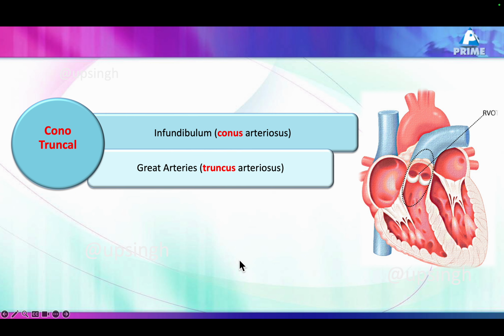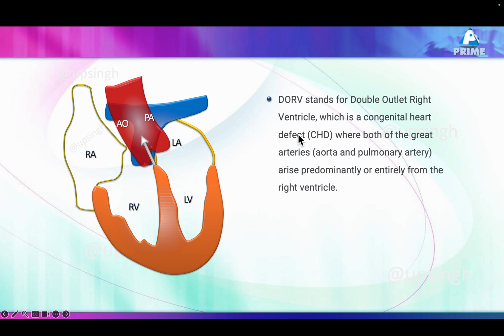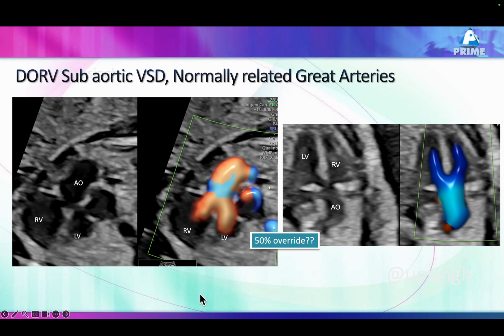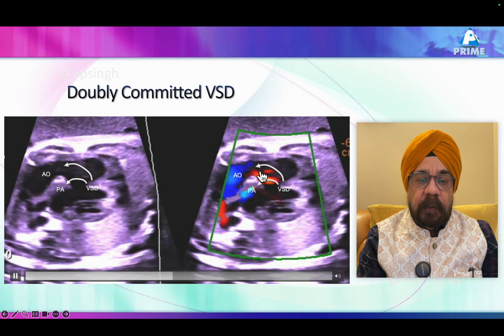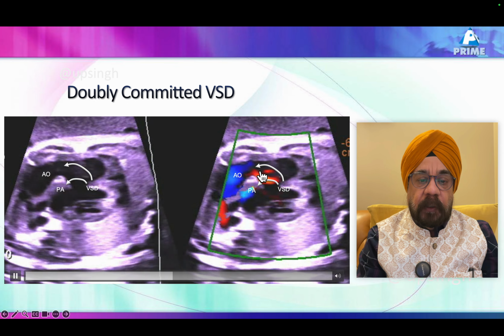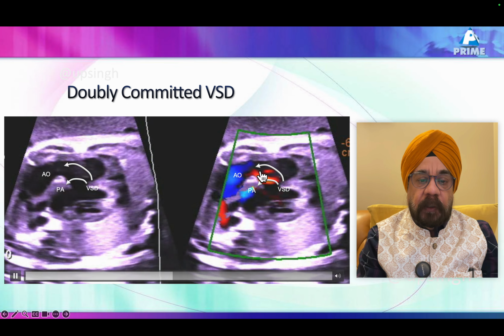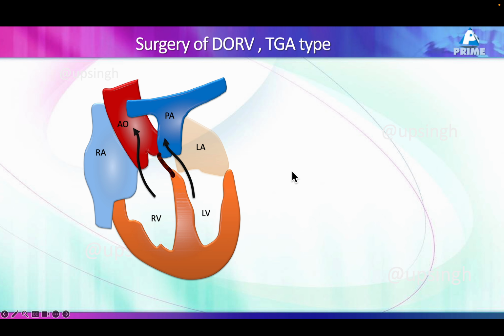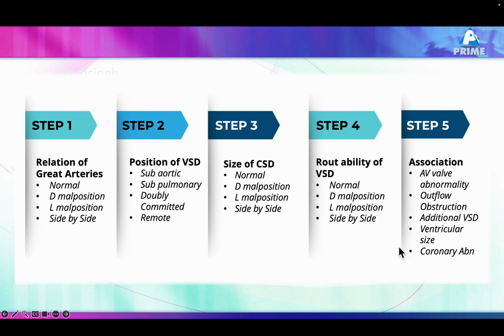DORV: From diagnostic challenges to surgical solutions: A Journey Through Case Studies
Dive into the complex world of Double Outlet Right Ventricle (DORV) with this comprehensive talk that spans from intricate imaging techniques to the critical stages of surgery, concluding with an empathetic approach to prenatal counseling for parents. This session, being the second part of our series on conotruncal abnormalities, aims to demystify complexities of DORV.